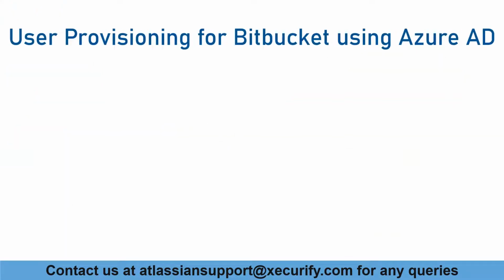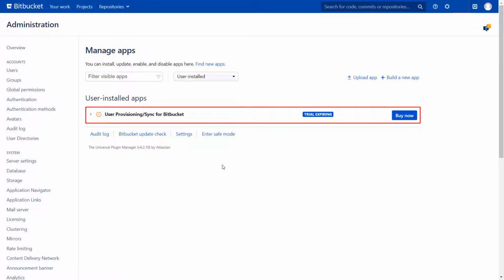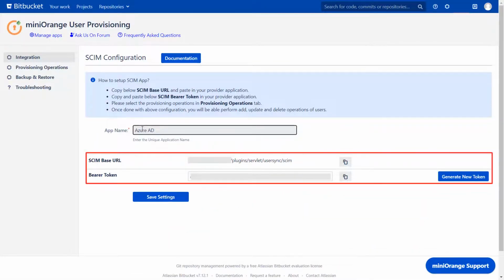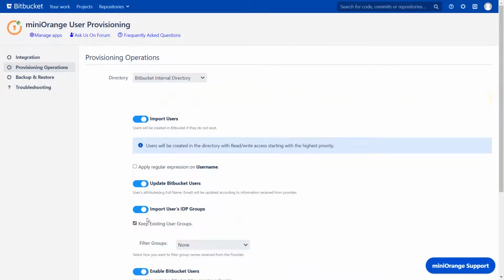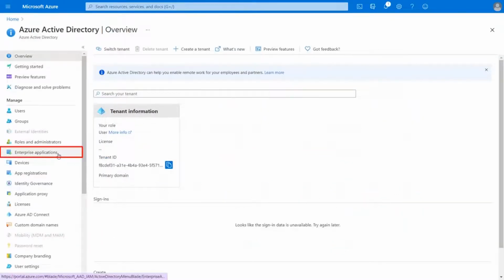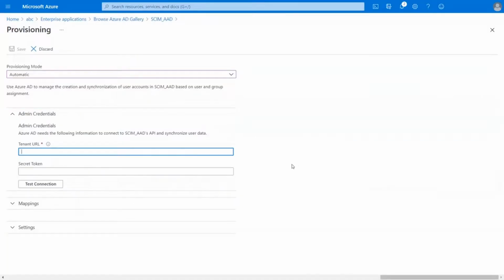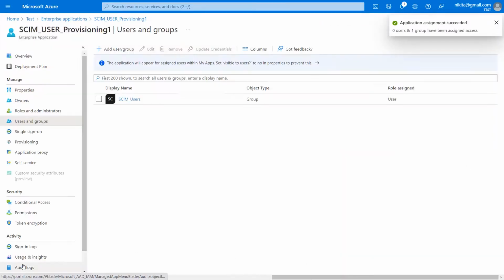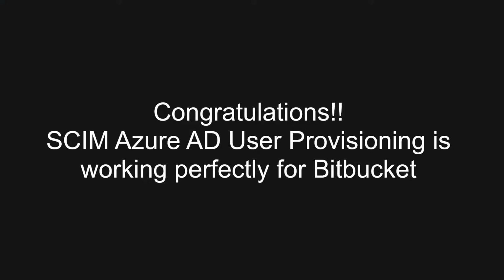Bitbucket SCIM User & Group Provisioning for Okta| SCIM integration for Azure AD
Setup Bitbucket SCIM user & group provisioning using miniOrange User Provisioning plugin with Azure AD Provider. Follow step-by-step instructions to configure Bitbucket User Provisioning to sync users, groups, and directories for the Azure AD provider by using the miniOrange SCIM provisioning for Bitbucket Server and Bitbucket Data Center. Bitbucket User Sync app syncs user & group information from providers like Azure AD, Azure AD, Onelogin, and G Suite with Bitbucket. User Sync can be performed manually, automatically, or during user login.

0:00 What is Bitbucket SCIM provisioning & User Sync
0:16 Download and Setup Bitbucket SCIM/Bitbucket User Sync App
1:17 Get SCIM Client details
2:13 Setup Azure AD SCIM configuration
4:00 Test User Sync/SCIM user provisioning